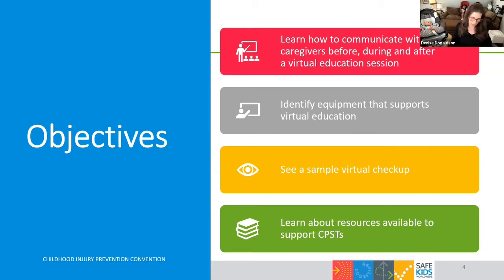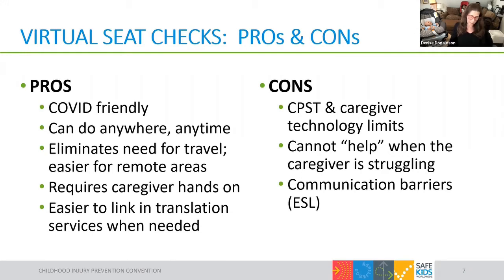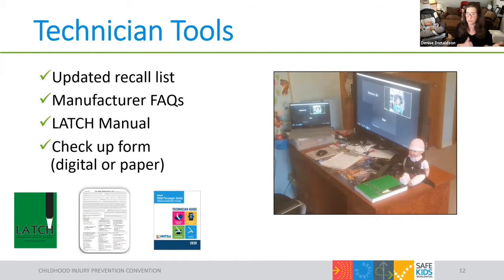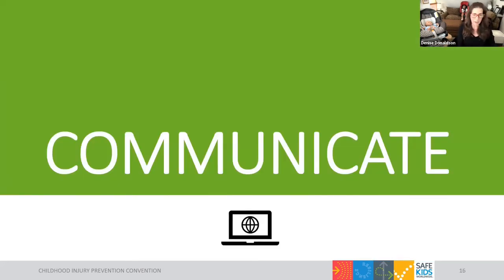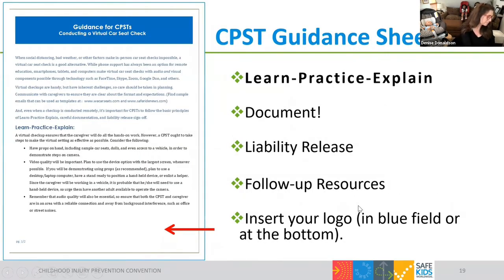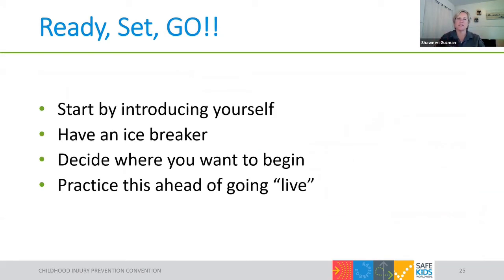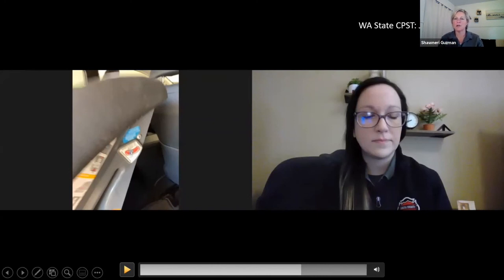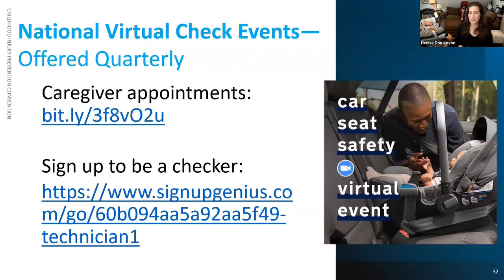Virtual Car Seat Checks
Objectives:

1. Learn how to communicate with parents and caregivers before, during and after a virtual education session.
2. Identify equipment that supports virtual education.
3. See a sample virtual checkup.
4. Learn about resources available to support CPSTs.

Reminder: Enter your community education hours earned into your Safe Kids Certification profile